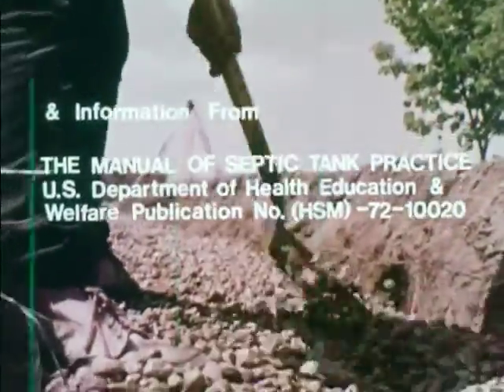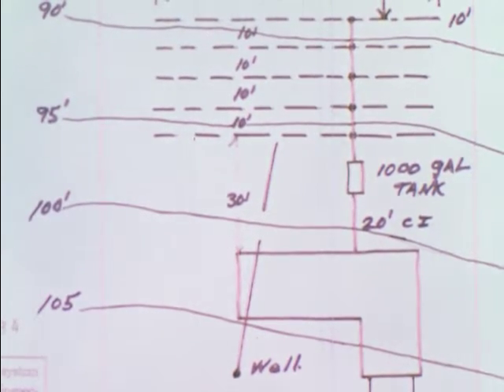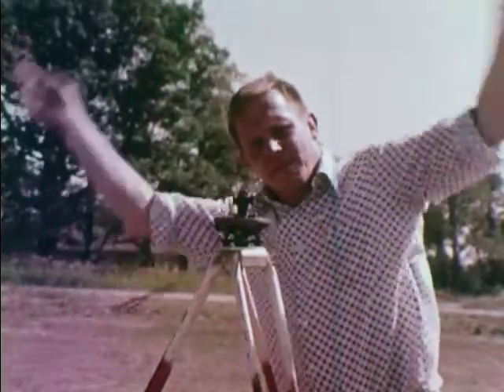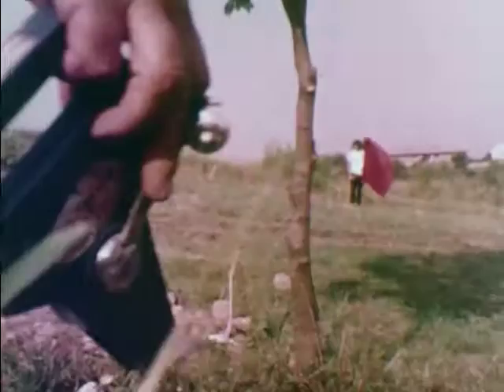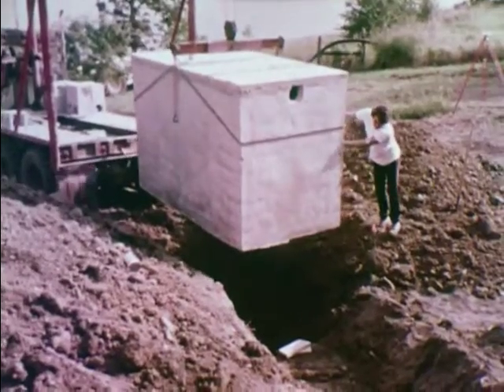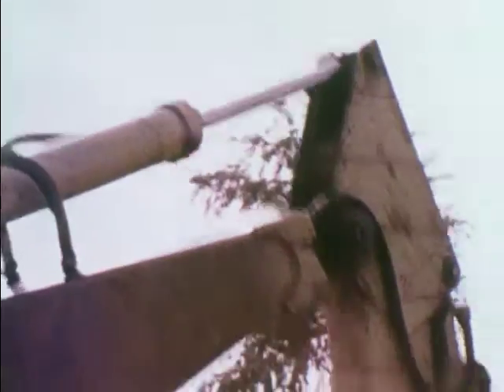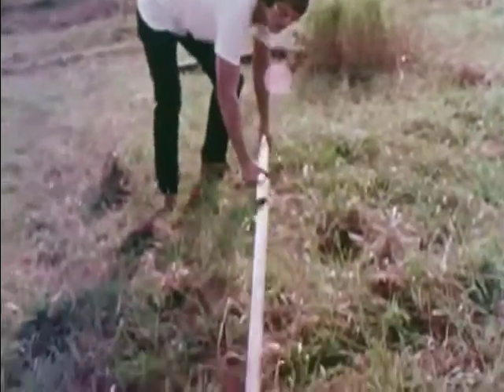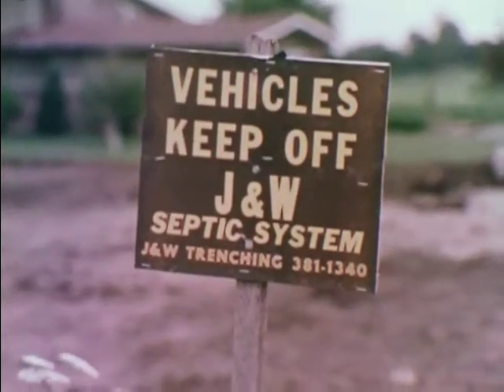Septic System: Hillside Installation (1976)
So, now you know how to install a septic tank on a hillside. Learn something new everyday, doncha?